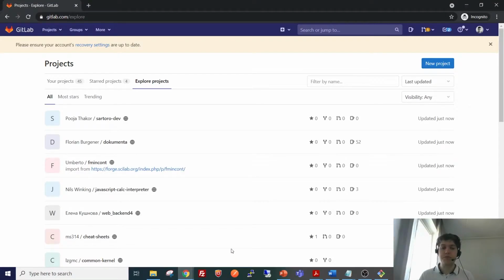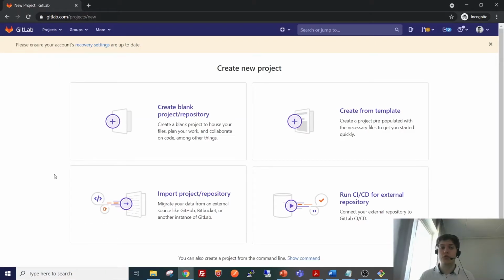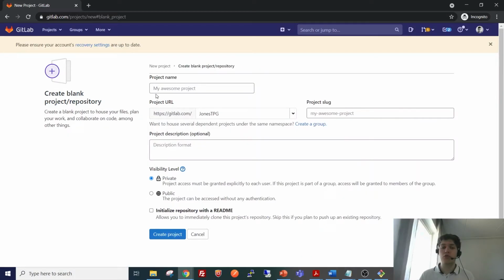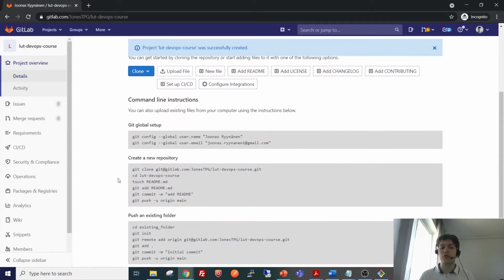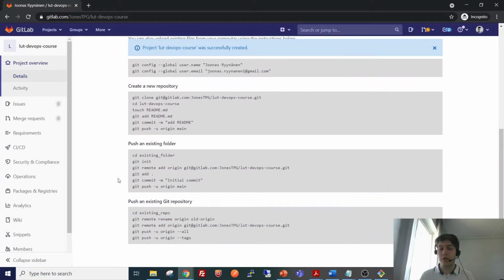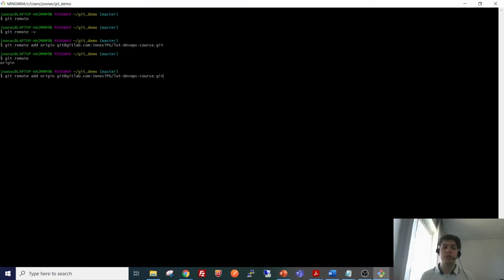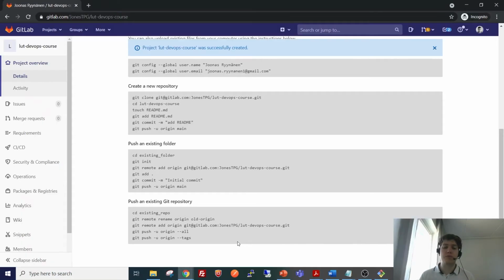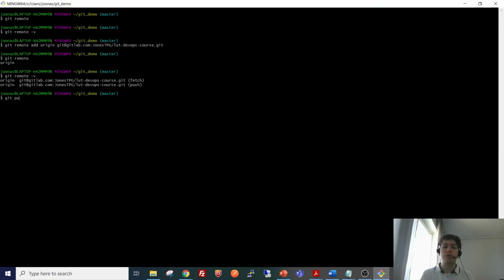Version Control - Connecting to a remote repository